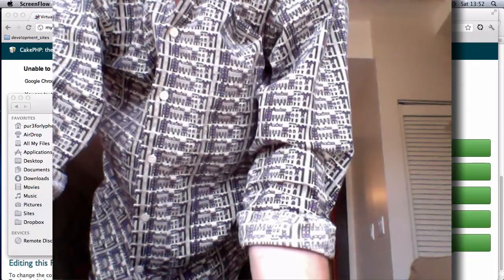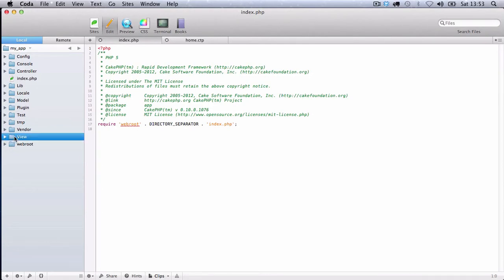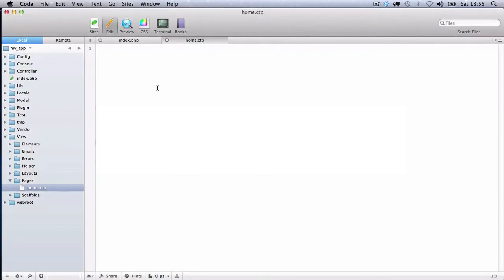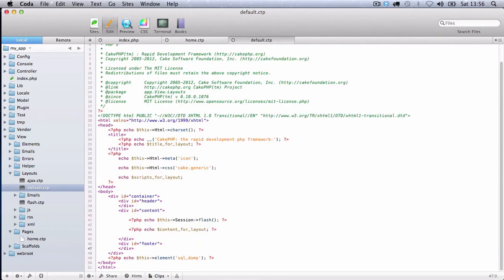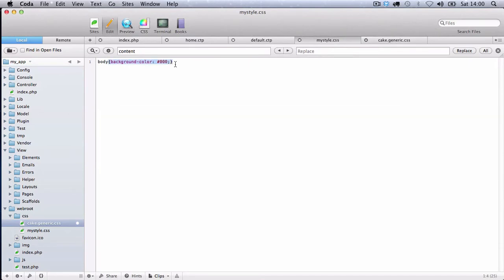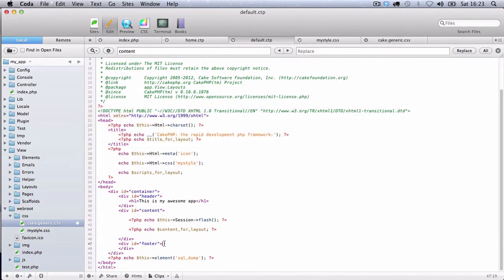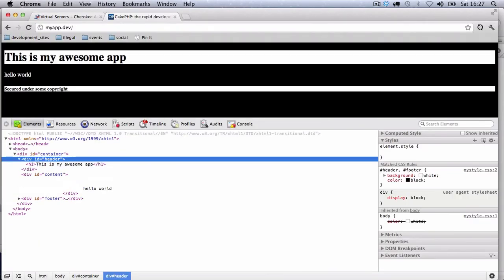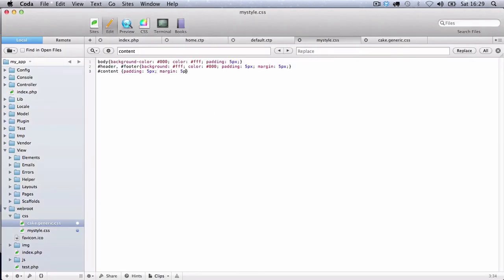Edit a CakePHP apps home page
How to edit a cakephp home page including editing the sites templates